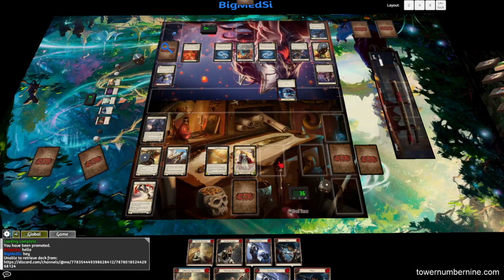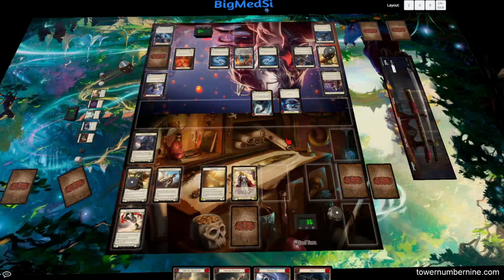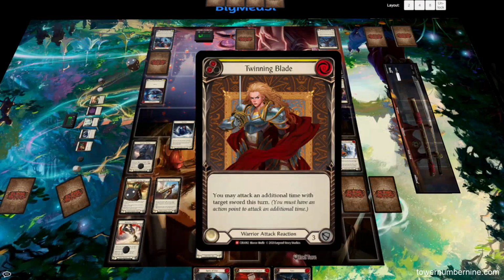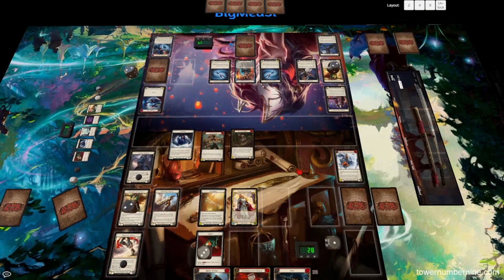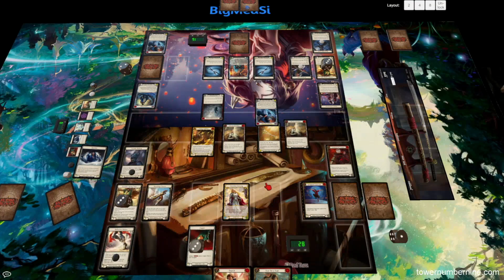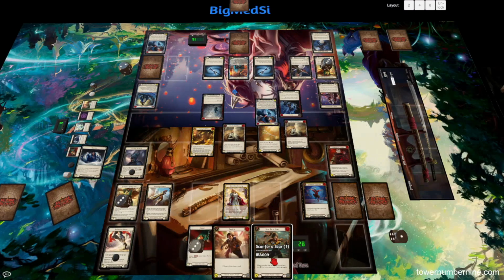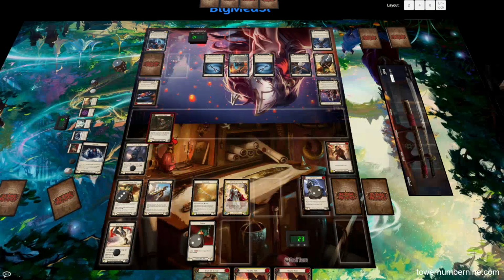FABTCG - TowerNumberNine (Warrior) vs. BigMedSi (Ninja) with commentary!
In this game of Flesh and Blood TCG, my Warrior takes on BigMedSi's Katsu in the semifinals of a UK online league. Come find out who will prevail!

For more Flesh and Blood content, check out my strategy blog

If you're looking to pick up Flesh and Blood single cards, I recommend FAB Foundry and Midtown Merchant, two great online stores run by dedicated community members -- I've purchased from both to help fill out my own decks. If you want to get some cards from the Foundry while also supporting my channel, use the following link and I'll get a small percentage of the proceeds